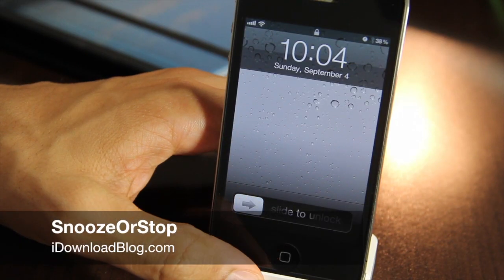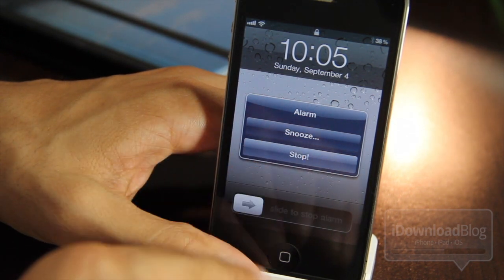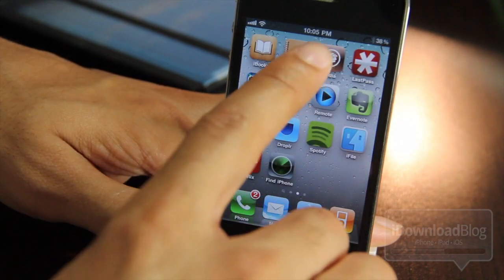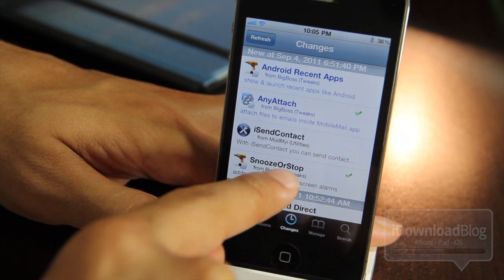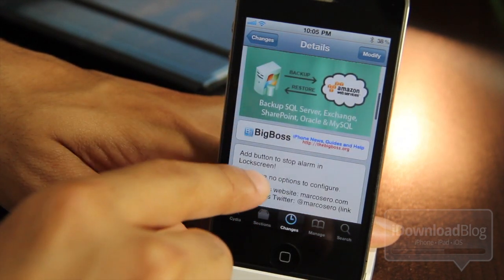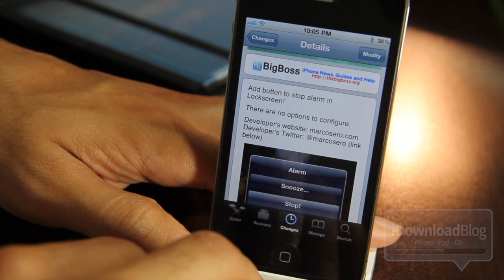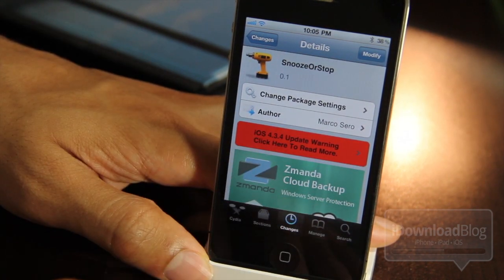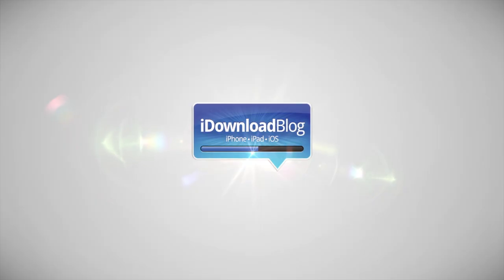'SnoozeOrStop' Shuts Up Your iPhone's Alarm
Name: SnoozeOrStop
Description: Stops the alarm from the lock screen.
Price: Free
Repo: BigBoss
Developer: Marco Sero

About iDB